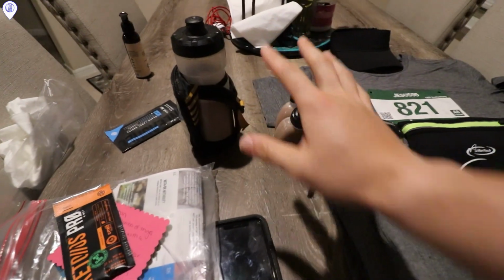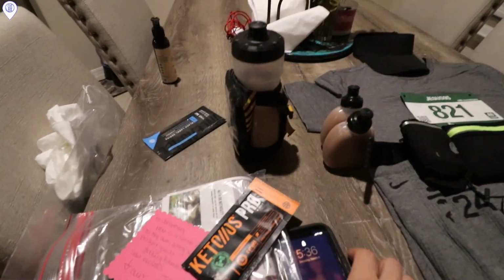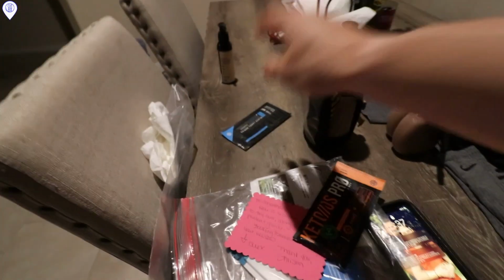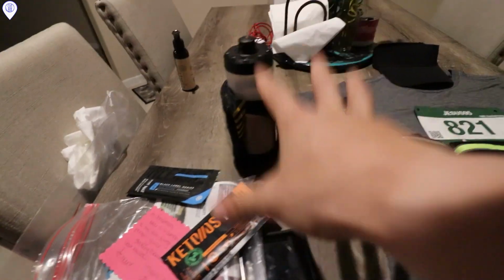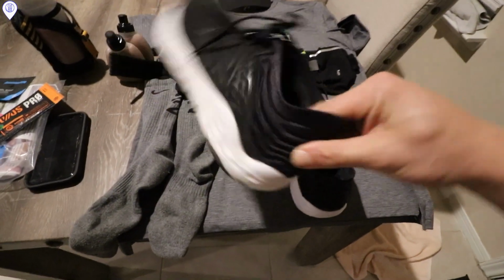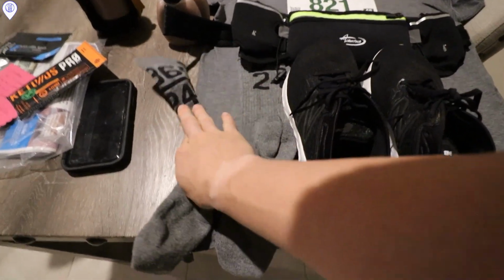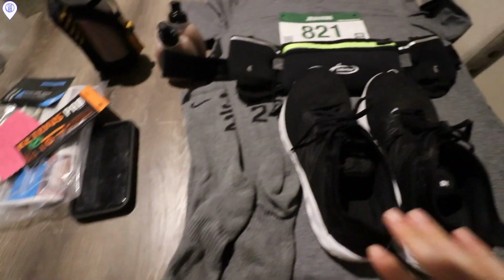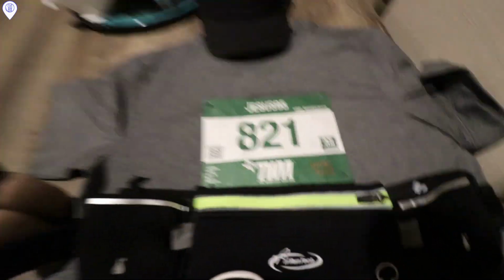SUB 4 MARATHON ATTEMPT : THE RACE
We left it all on the pavement!